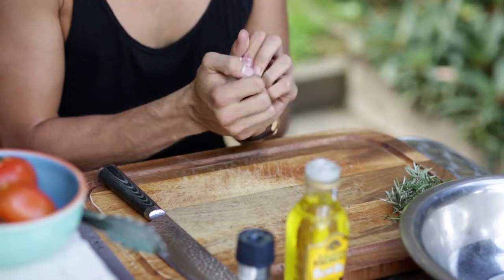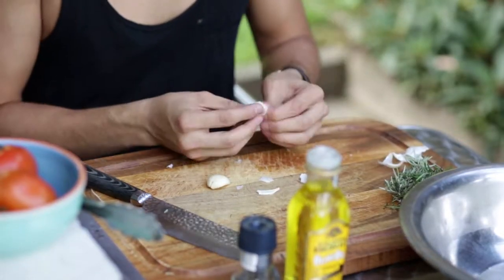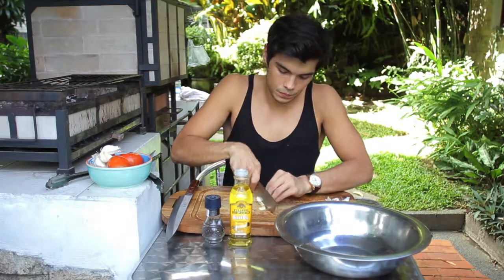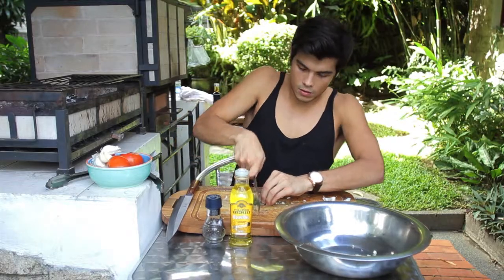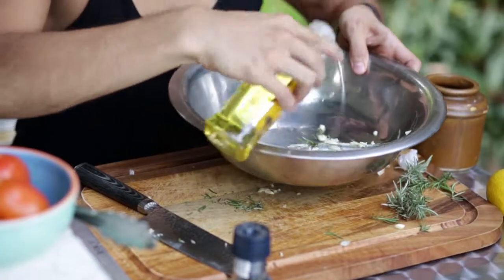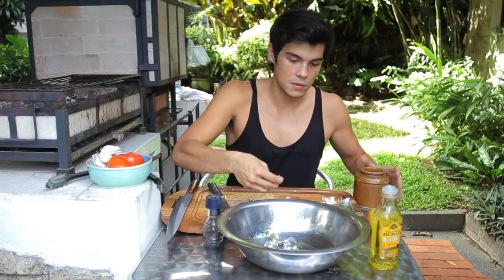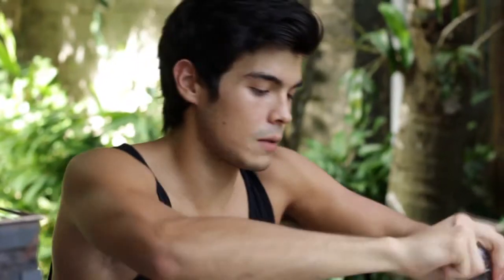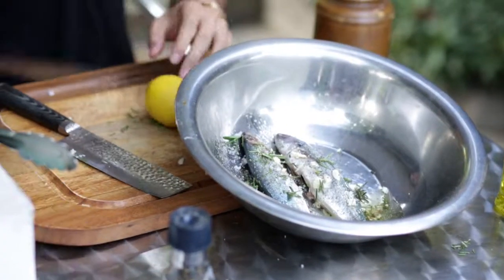TFKI - At the Grill with The Fat Kid Inside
A recipe video on how to make a Buffula Tomato Caprese Salad with Grilled Mackerel Scad

The Fat Kid Inside x Seabiscuit Films
Produced by Erwan Heussaff and Seabiscuit Films
Hosted by Erwan Heussaff
Directed by Sarie Cruz
Shot by Nicky Daez, Sabs Bengzon, Sarie Cruz
Live Sound by Dru Ubaldo of Pointbee Multimedia
Edited by Adrielle Martinez and Sarie Cruz
Graphics by Carina Santos
Music: Panorama by Some Gorgeous Accident / Luminescence by Some Gorgeous Accident
Special thanks to: Ivan Aldover, Roel Mendoza and Numberline Records